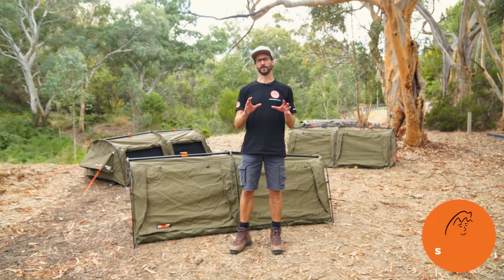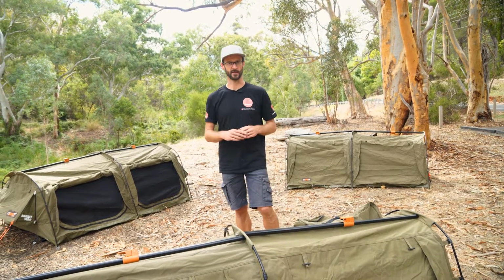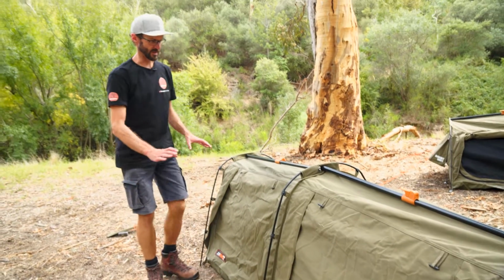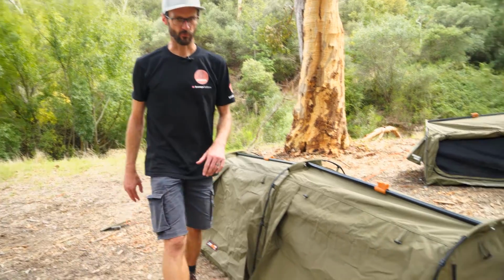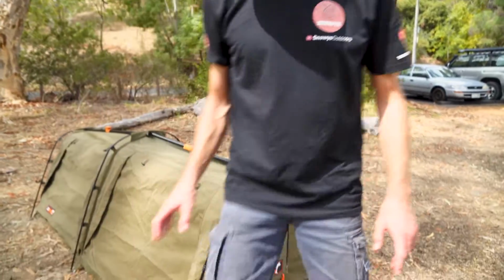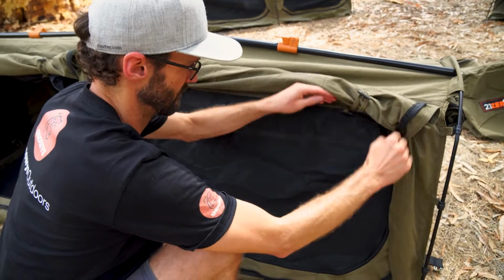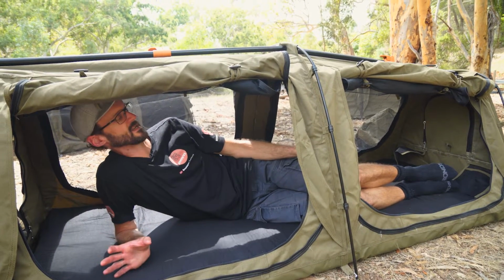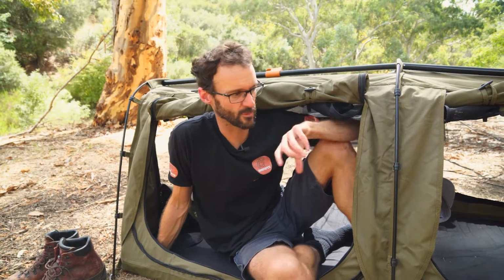23Zero Bandit Swags - Features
The roomy and reliable range of Bandit swags 23ZERO provide shelter for all kinds of adventures.

With three sizes available, all constructed from fully seam-sealed 400gsm proofed canvas, with heavy-duty HF welded PVC bucket floor for protection, a freestanding design for easy use, superfine mesh for ventilation, four-way entry for easy access, zip-down storm cover and all-weather awnings to guard against the elements and 70mm hi-density thick foam mattress for comfort – you can use these swags year-round for camping and touring.

In this video, the Snowys video team headed out into the field to give you a rundown on everything you need to know about the Bandit Swags from 23ZERO. Our gear guru Ben starts out with the sizes and what the difference is between them, then shows you the bag it comes with, the materials and construction, whether you need to season it or not, the doorways and awnings, and ventilation options.

After that, he jumps inside to give you an idea of how much headspace and sleeping space there is, and storage options for your gear and more – so check it out above for all the details.

0:00 - Intro
0:53 - Canvas bag
1:21 - Swag materials
2:40 - Frame & doors
3:44 - Rear gusset & window
5:12 - Front gusset & window
6:30 - Inside the swag
7:21 - Mattress
7:37 - Internal dimensions